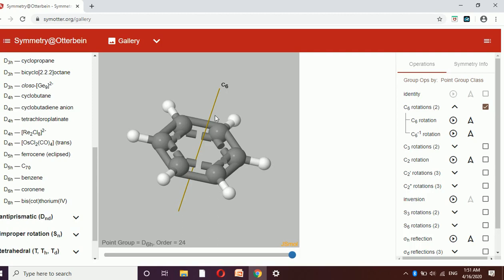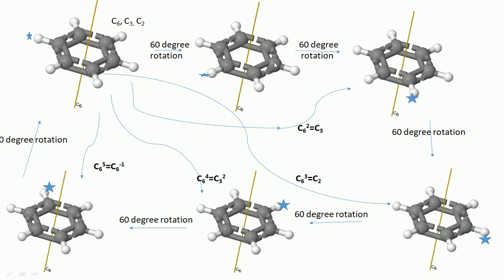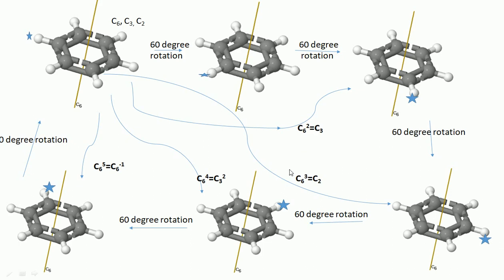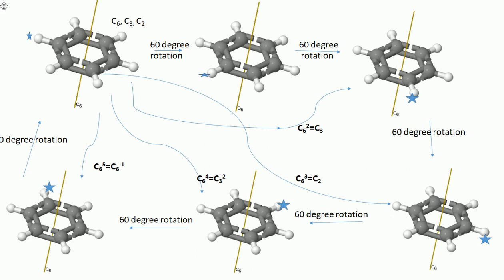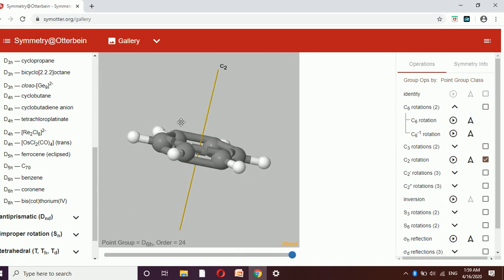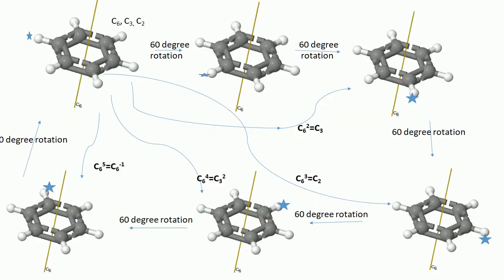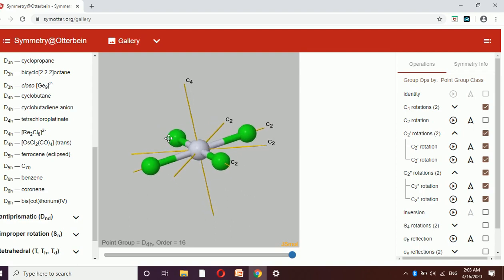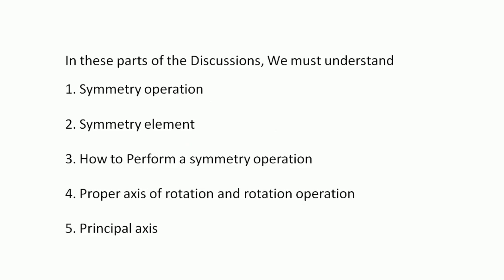Symmetry and Group Theory -Part 3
Illustrates what is Proper axis of rotation